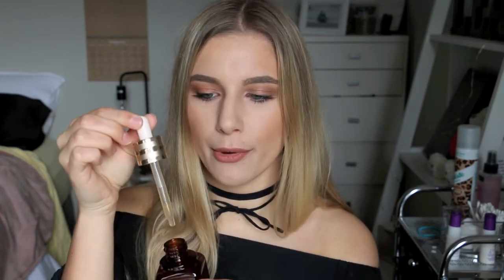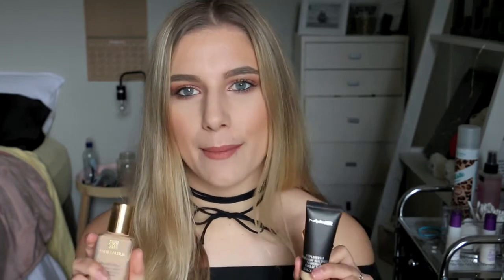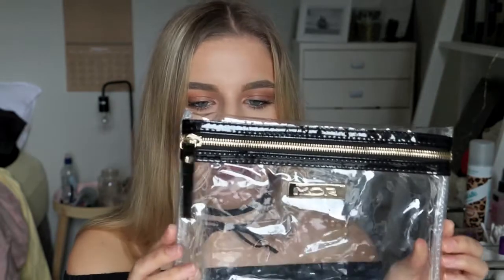MASSIVE Collective Haul | Mac //Bobbi Brown // Estee Lauder //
♡ Follow Me ♡

♡ Filming & Editing ♡

imovie Version 10.1

♡ Songs Used ♡